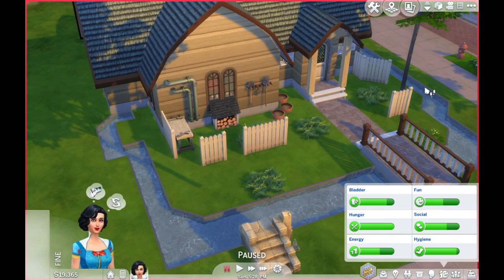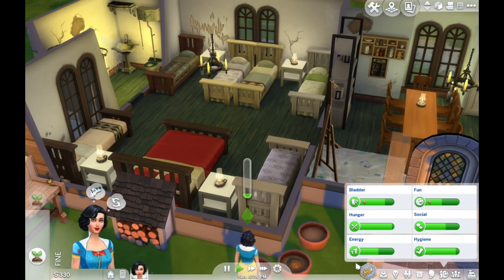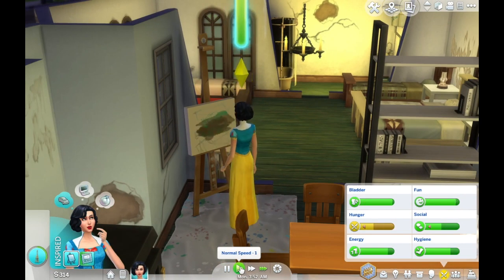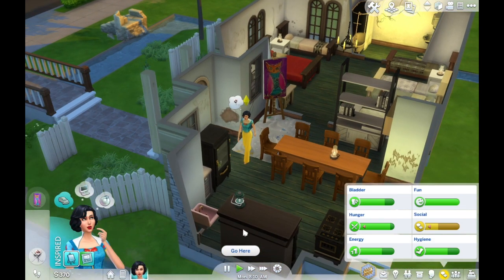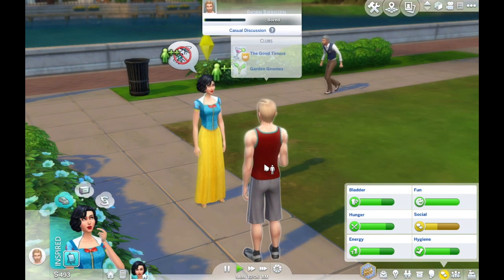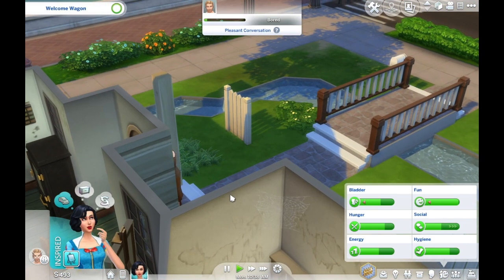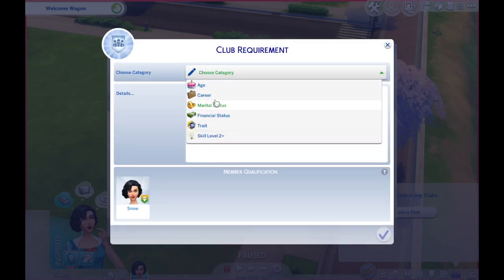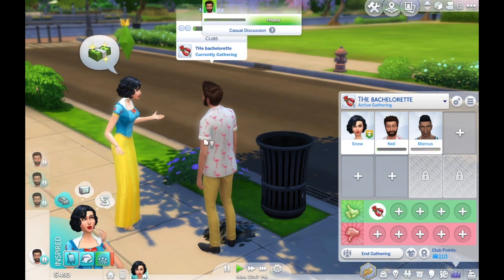Lets Play The Sims 4 Disney Princess Legacy Challenge Part 1/ Meeting A Man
I hope you guys enjoyed this video, and give me any feed back you have down below. I would love to know your guys ideas.